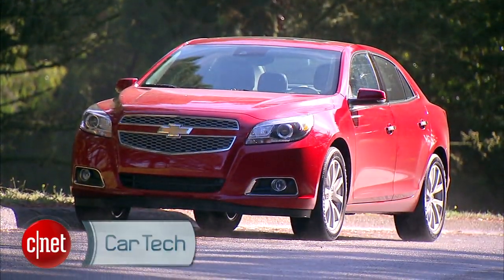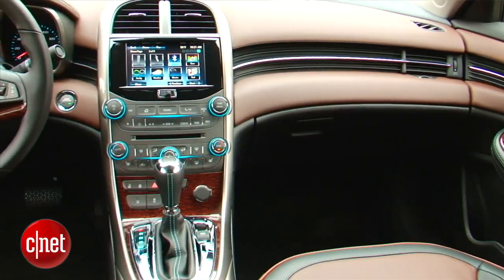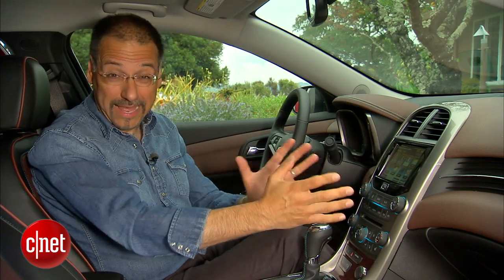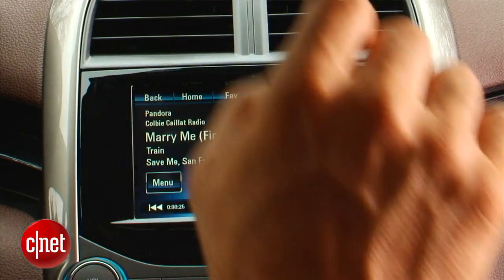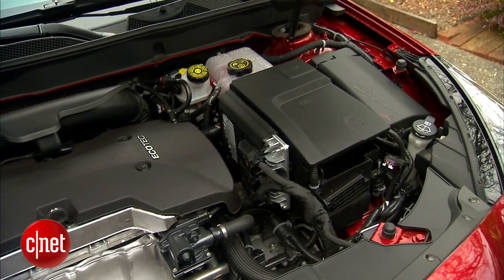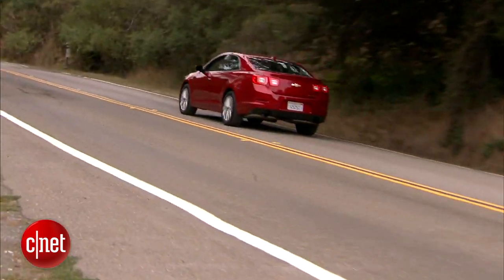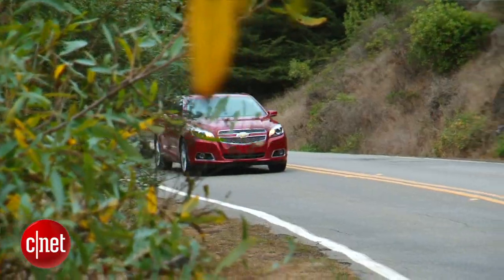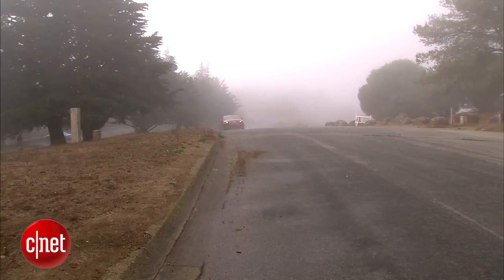Car Tech - 2013 Chevy Malibu LTZ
The Chevy Malibu just might be GM's answer to the Camry, Accord, and Fusion.a